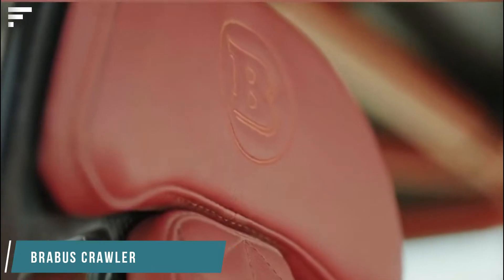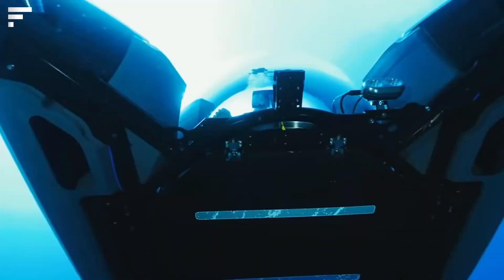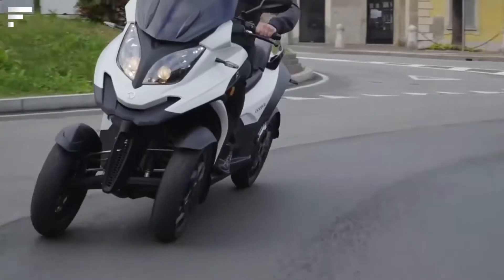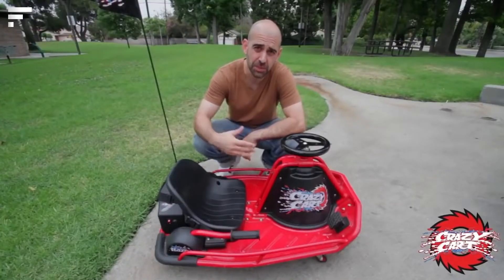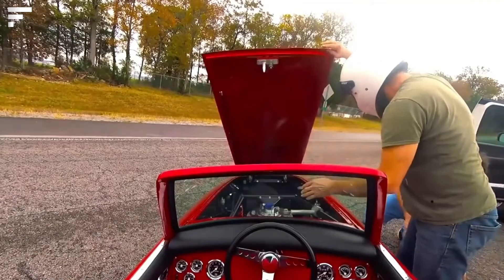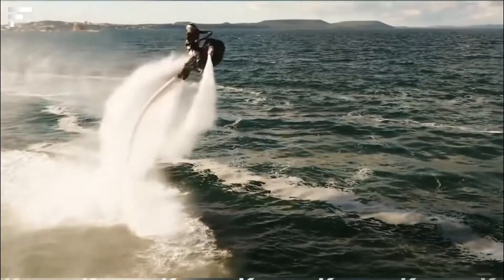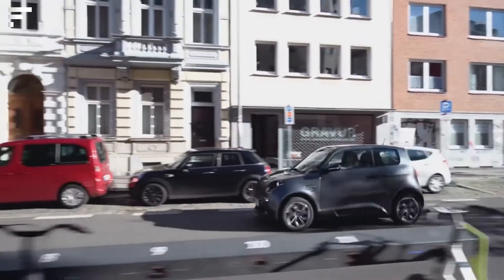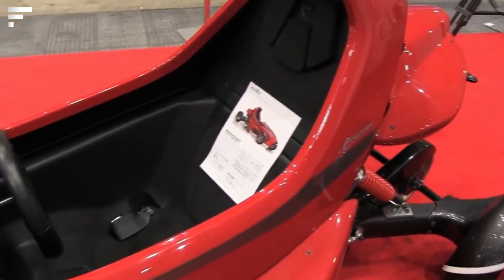Awesome Vehicles That You Want To Ride| Let's Go Future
🕐 TIMESTAMPS 🕐
0:00  Intro
0:14  Brabus Crawler
0:53  U-Boat Worx Nemonext
2:11  Scorpion P6 2013
3:22  Qooder
4:32  Weped Dark Knight
5:28  Razor XCrazy XCart Elexctixc
6:24  Datmak CX5 Blast Go Kart
7:00  Gtro X 1967
8:00  Zapata Flyride
9:00  Cuppa X Extreme E
10:00  EGO Mobile E Eave X
Arcximoto Fuv
Tajima E-Runner Mini Sport EV